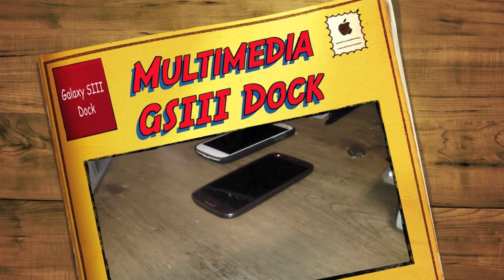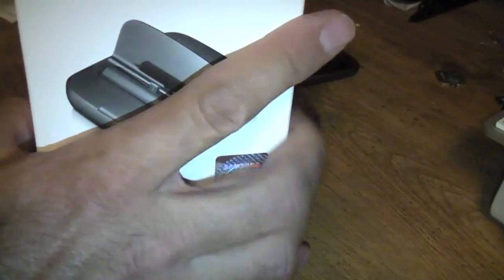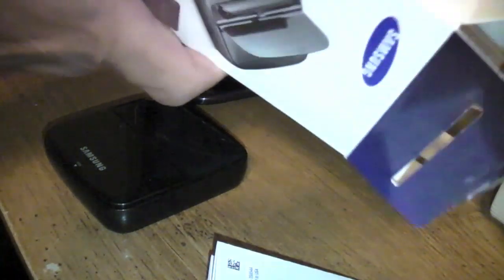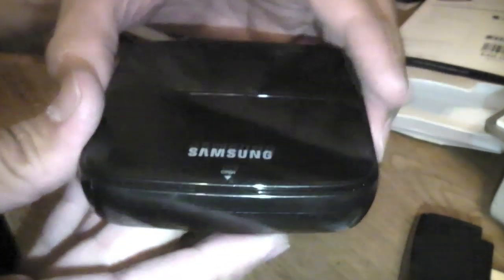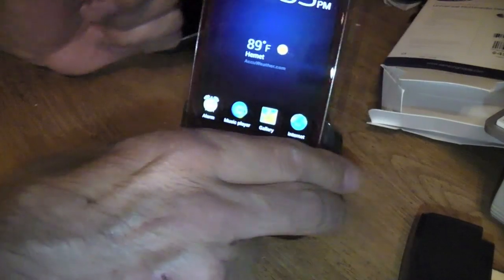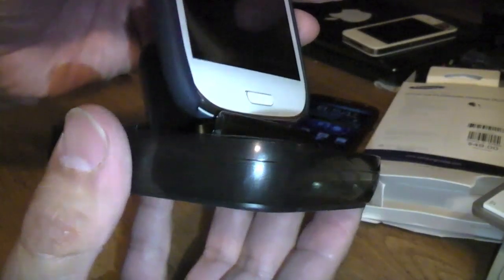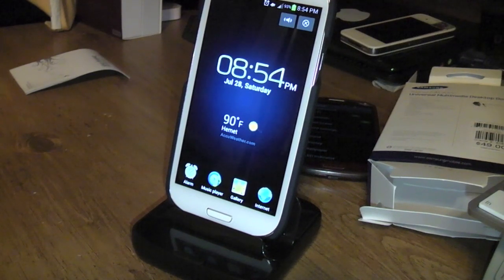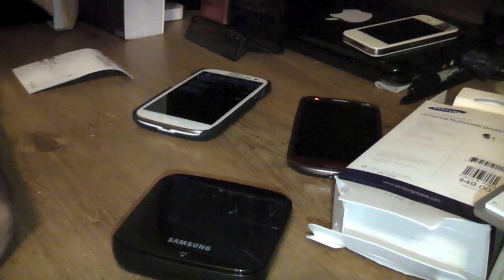Video Review Samsung Galaxy Multimedia Desktop Dock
Just a quick view of the Universal Multimedia Desktop Dock. You might be able to use it with other devices, as long as you have the Micro USB connector at the bottom and can't be to much at an angle, or it will not sit in the cradle and connect to the Micro USB charger. I tried the Nexus 7 and since the Nexus 7 has that rounded bottom, it will not sit in to charge.